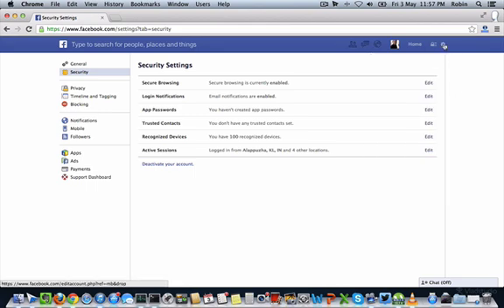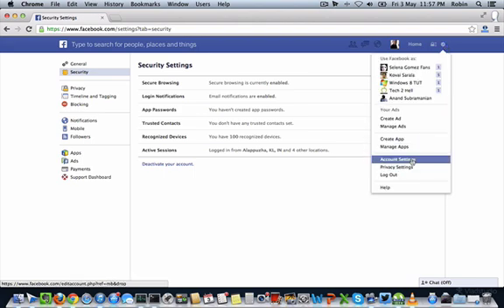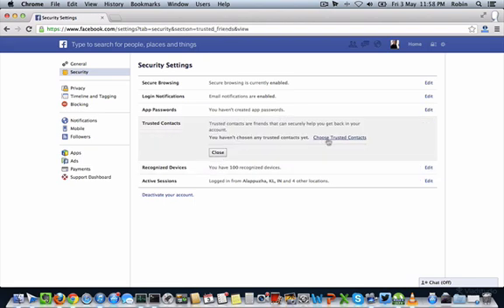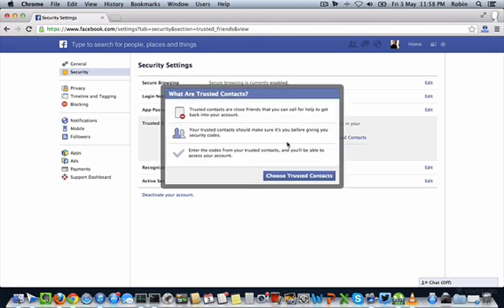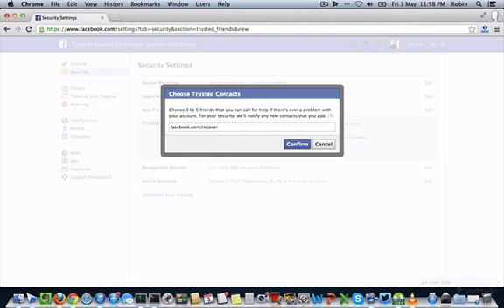How to use Facebook Trusted Contacts to Recover Facebook account ?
Facebook has introduced a new security feature called Facebook Trusted Contacts. Now you can recover your facebook account by choosing trusted friends from your facebook account and let them generate a security code for you to successfully recover your facebook account login details.